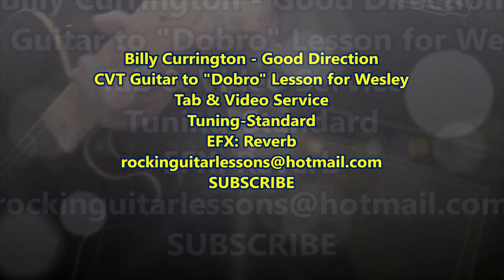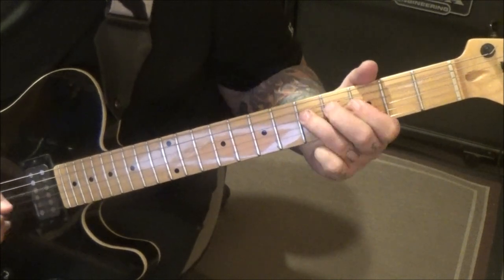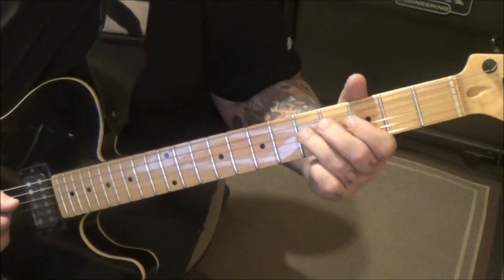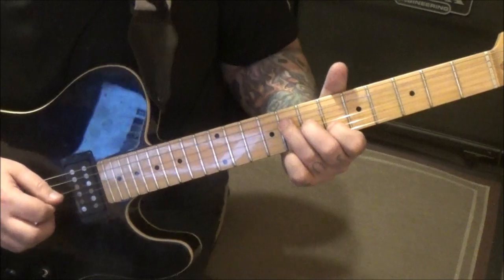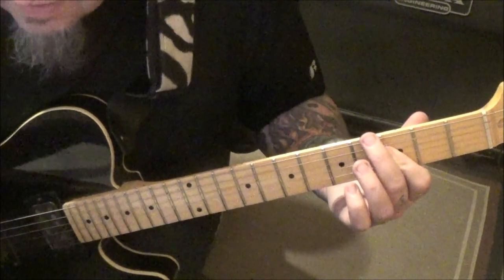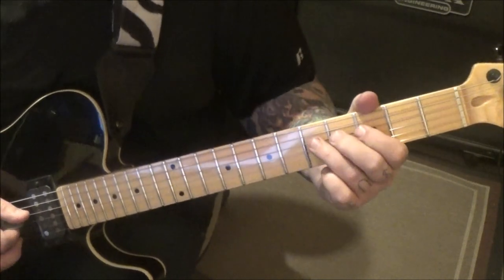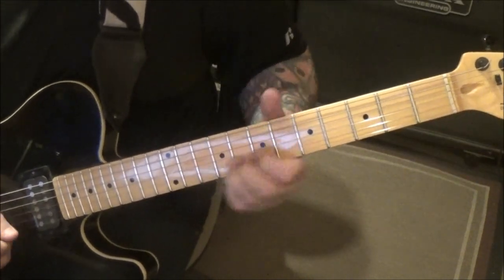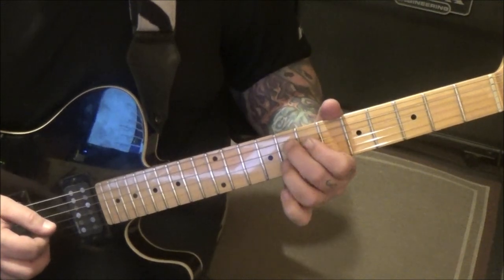Billy Currington - Good Direction - CVT Guitar Lesson by Mike Gross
This is a CVT GUITAR LESSON(tabs & video) on how to play the DOBRO parts on GUITAR to "Good Direction" by Billy Currington.
Guitar: Clint Newcom/Doug Collins
Album: Doin' Somethin' Right
Date: 2005